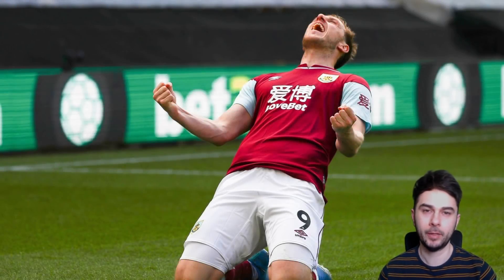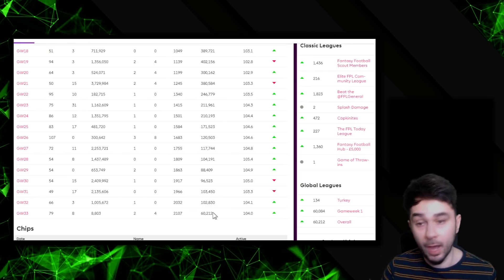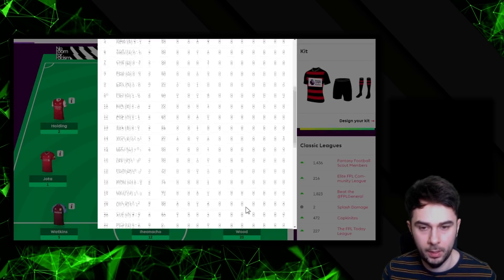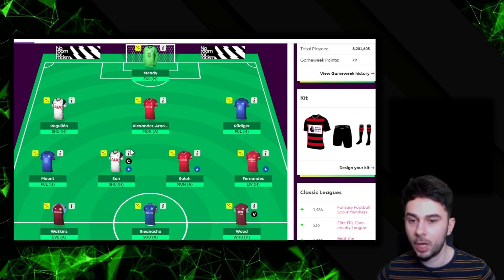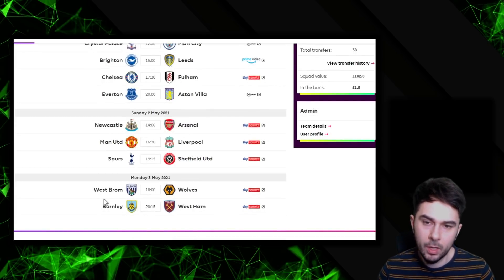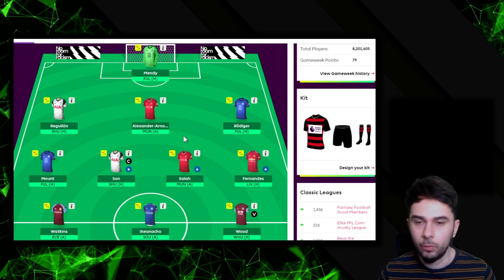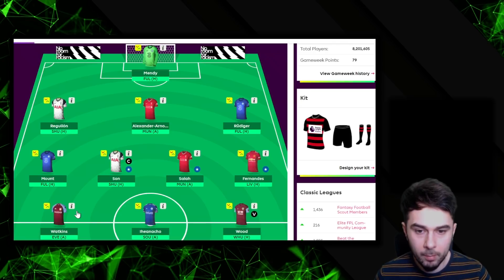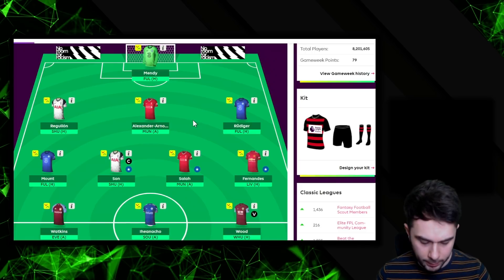FPL GAMEWEEK 34! Team Selection and Transfer Ideas: FPL TIPS/GUIDE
Team selection video for Gameweek 34.